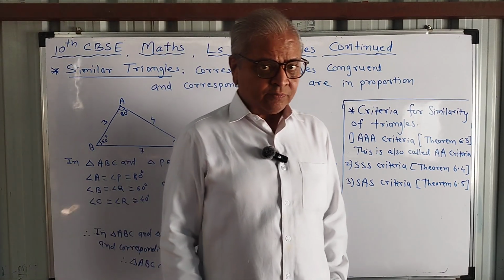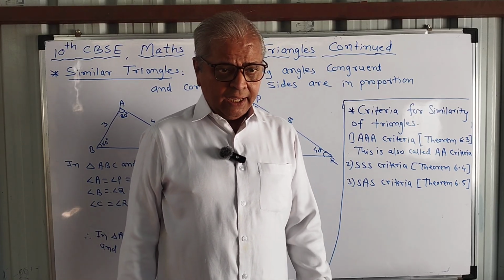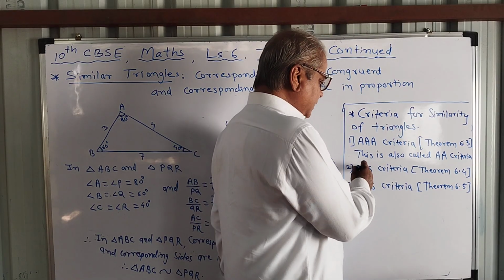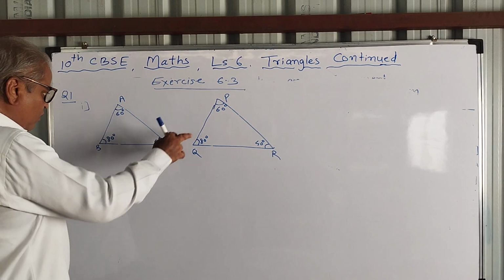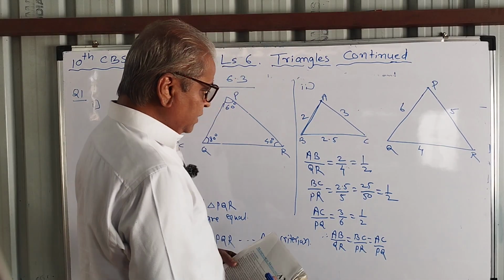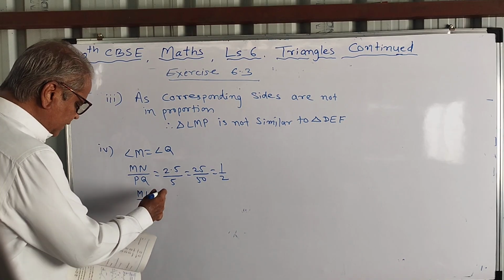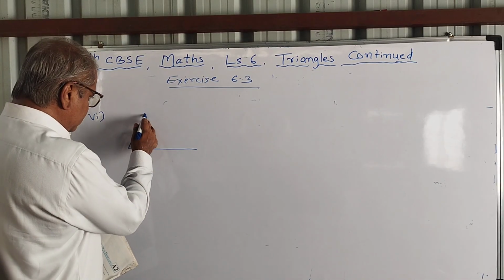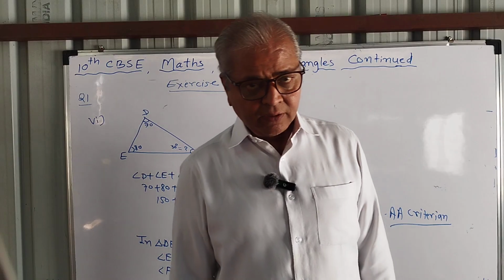Class 10 Maths Ex 6.3 Q1 (i–vi) 🔥 Similar Triangles | CBSE NCERT Solutions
In this video, we solve Class 10 CBSE Maths Chapter 6 – Similar Triangles, focusing on:
👉 Exercise 6.3 Question 1 (i to vi)
✔️ Step-by-step detailed solutions
✔️ Easy and clear explanation
✔️ Concept-based approach for better understanding
This video will help you prepare for your CBSE Board Exams 2026 and strengthen your geometry concepts.
📌 What you will learn:
Application of similarity rules
Ratio of corresponding sides
Problem-solving techniques